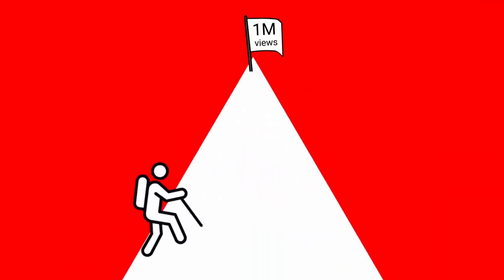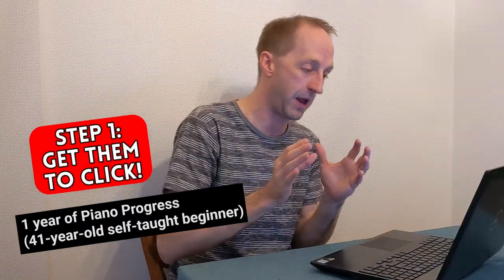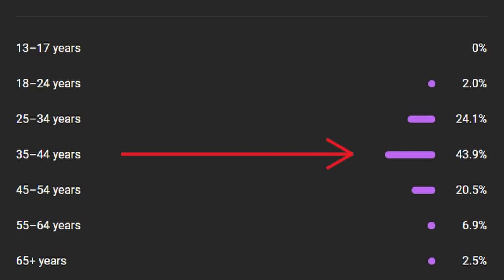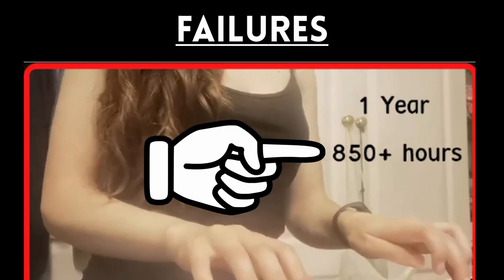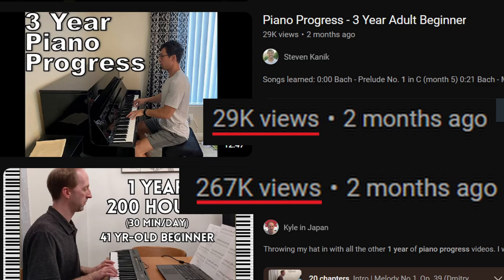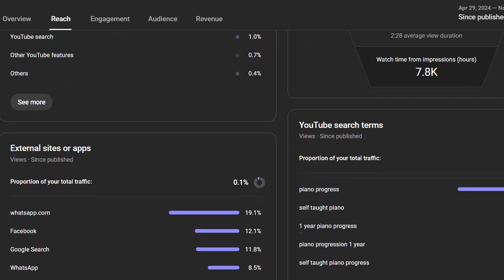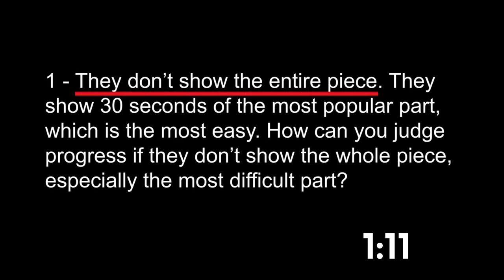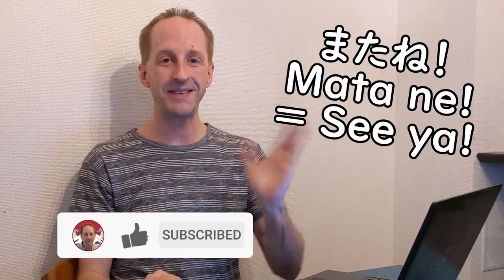Why My Video GETS VIEWS Where Others FAILED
Trying to figure out how to get more views on YouTube? My channel is still new, but I found SUCCESS with one video that has so far received over 275,000 in less than 3 months!!

Some other people made similar videos, with a few having success like mine, and quite a lot that don't. I decided to make some comparisons, and I think I found a few key factors.

Follow me on X and Instagram!

0:00 The YouTube Mountain
0:31 Step 1: Make Them Click!
2:06 My Video Compared w/ Others
4:19 Step 2: Keep Them Watching!